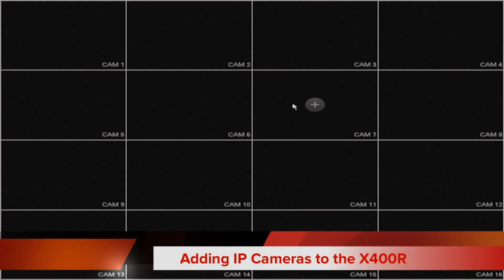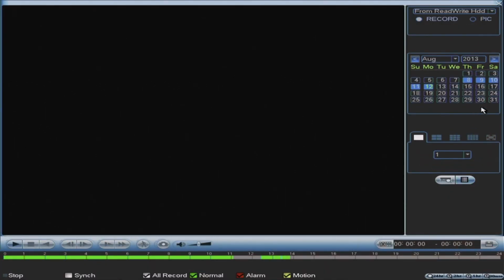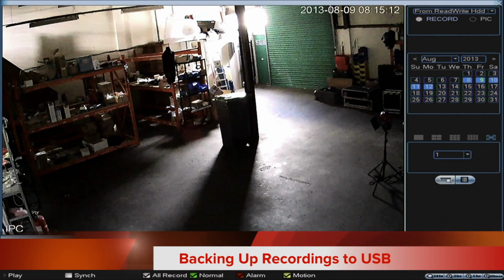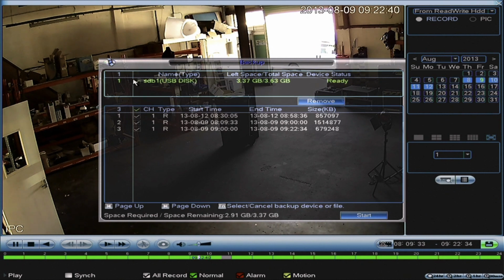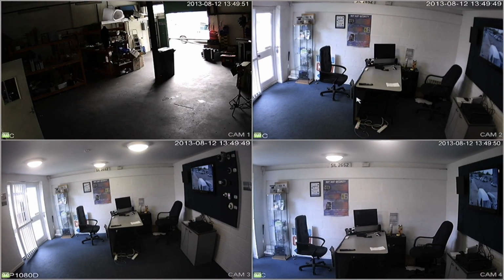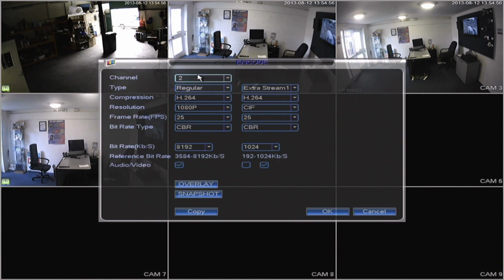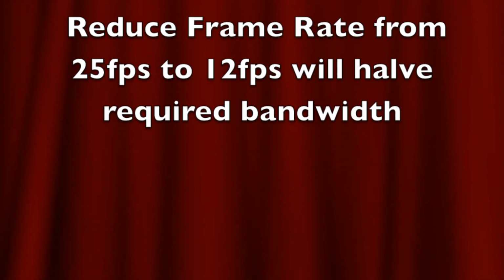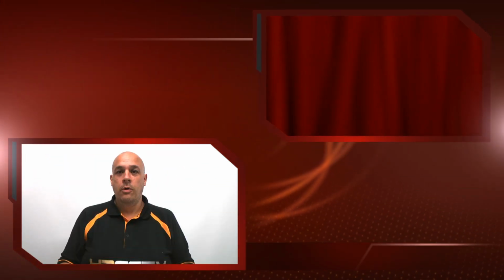XVISION X400R Network Video Recorder from hdcctv.co.uk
hdcctv.co.uk presents the XVISION X400R 16 channel Full HD CCTV NVR

Features, Specifications and In Use, showing how to add cameras, playback, backup to USB, View and Encode settings.